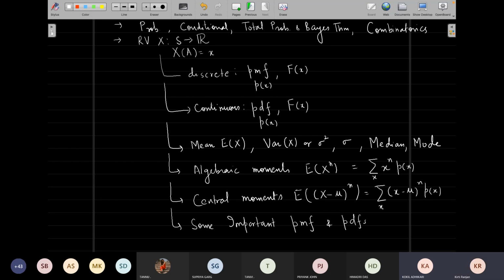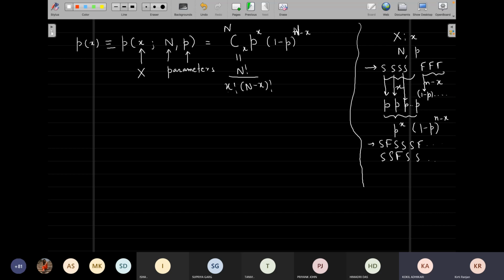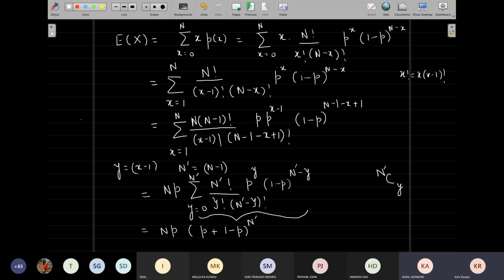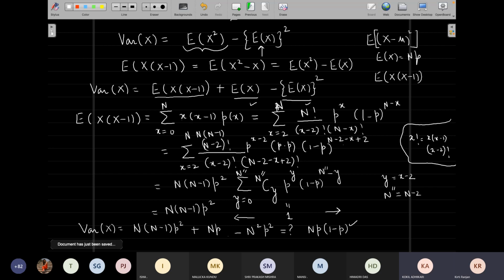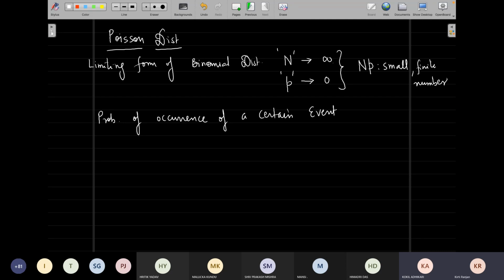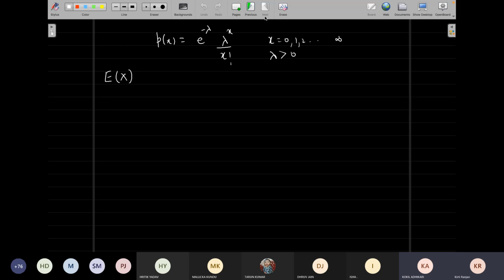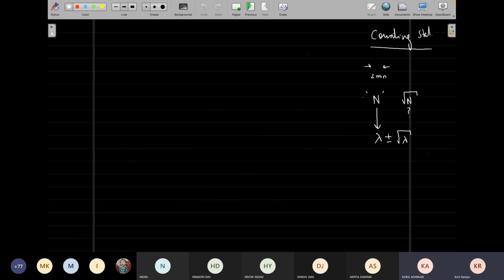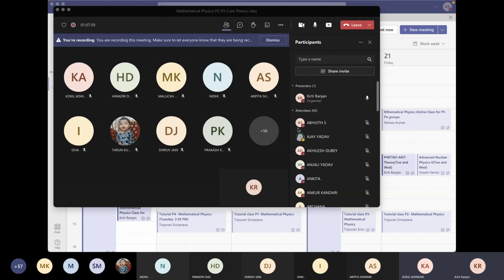Lecture 5 Binomial & Poisson Distribution || PMF , E(X),Var(X), standard variance